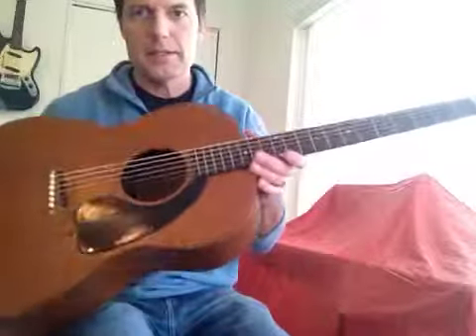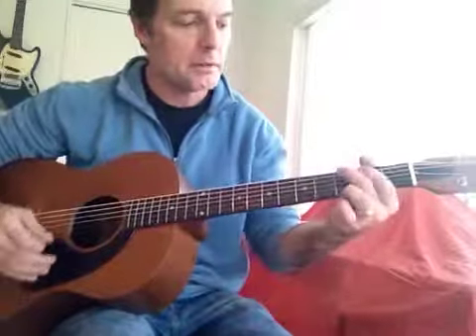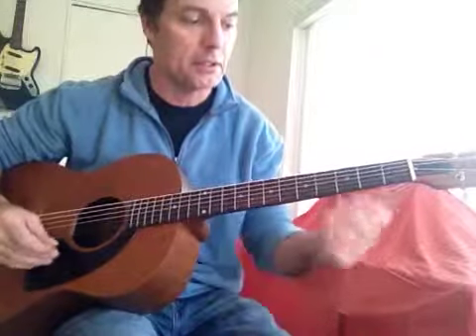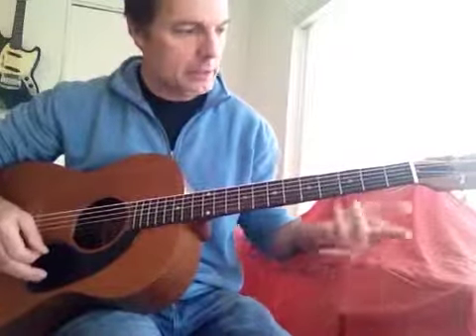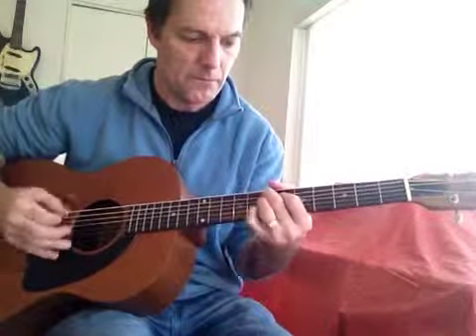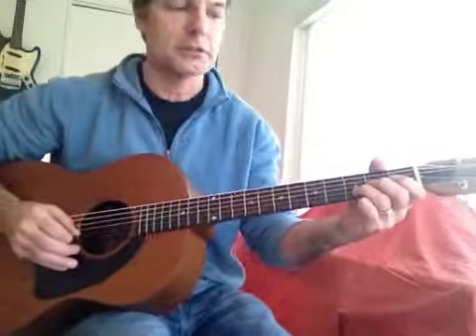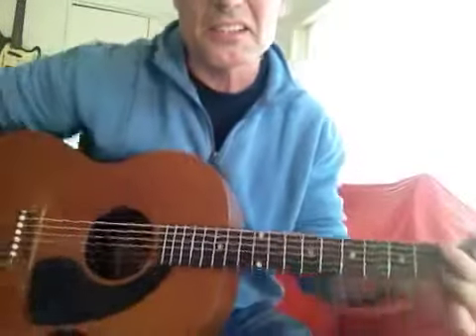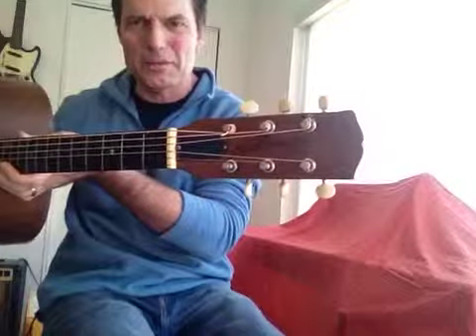1968 Kalamazoo KG-10 Acoustic - Gibson Factory LG-0 specs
Playing a few cowboy chords on my Kalamazoo KG-10.  I believe '68 was the last year Gibson produced these here in the USA.   All mahogany guitar with a wooden bridge (vs the plastic bridges Gibson used on the LG-0).
The action is a bit too high on this one right now. It could use a patient owner with some skill to give it a good setup.